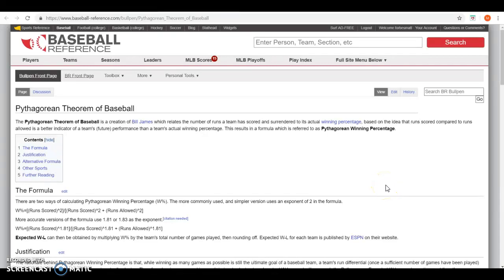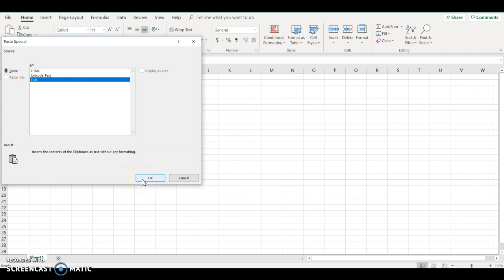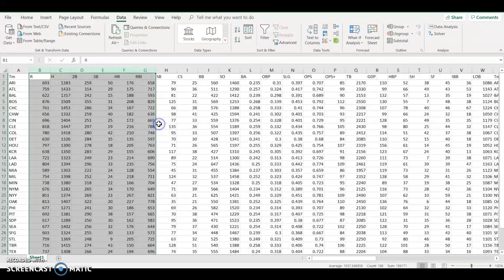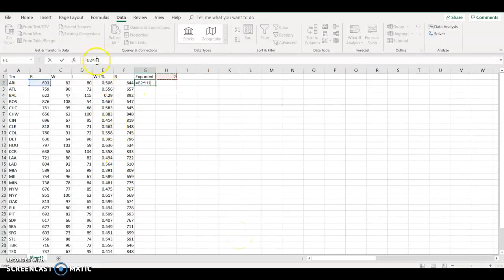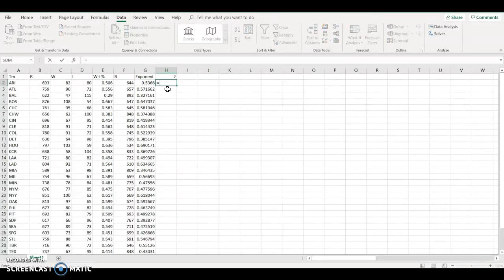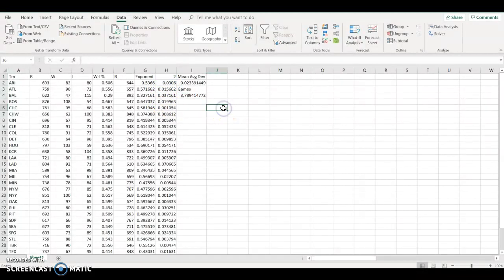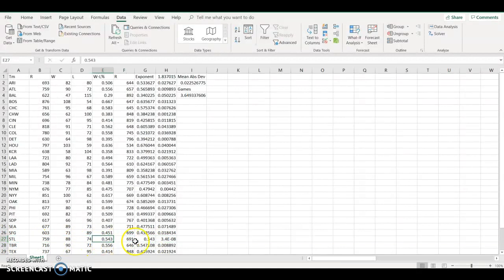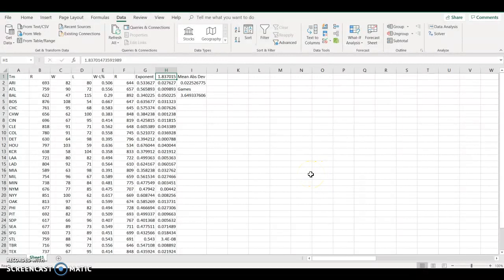Pythagorean Theorem of Baseball